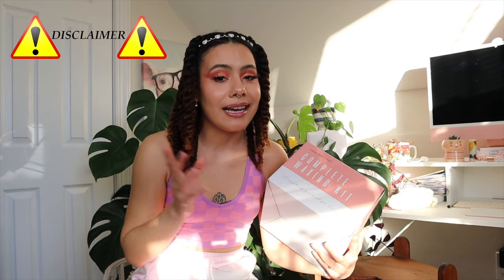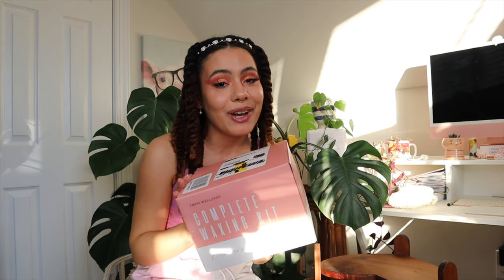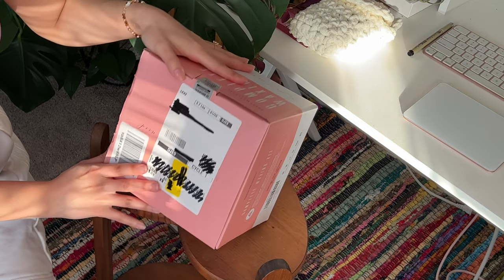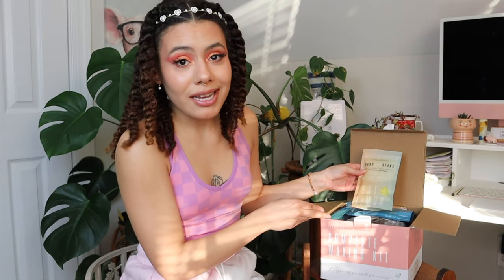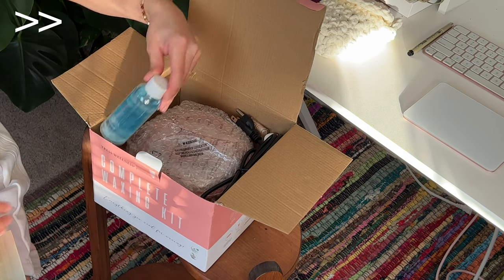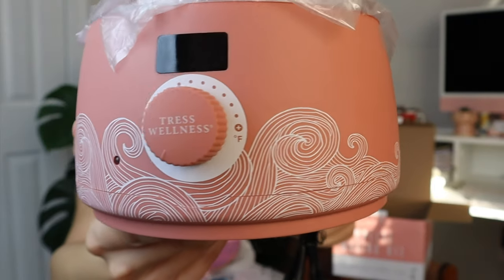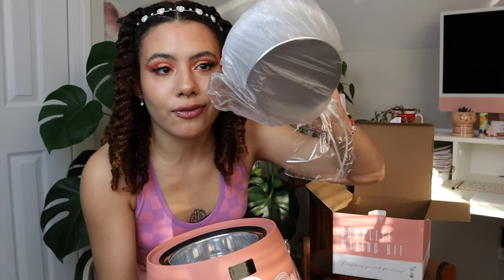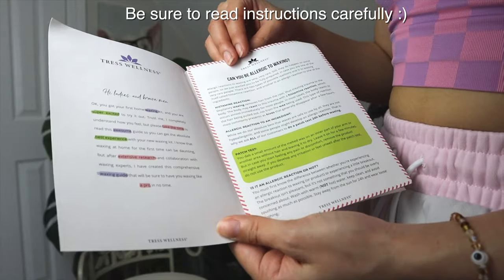WAX WITH ME! HARD WAXING AT HOME | TRESS WELLNESS COMPLETE WAXING KIT UNBOXING AND REVIEW! 🍯✨🧤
Hello Friends! This week I’m back with another waxing-related video! I’ll be reviewing and giving my honest first impressions on the Tress Wellness Complete Waxing Kit and sharing a demo of me trying it out on my underarms. If you’ve been searching for a good and affordable at-home hard waxing kit, look no further and watch this video! I’m giving you all the tea and sharing my step-by-step process of how I wax my underarms using hard wax. 🍯

I love making these videos for ya’ll and I know you love them so don’t be shy and let me know ☺️

* I am a licensed professional with 5+ years of experience and know what I am doing, but if you are doing this for the first time make sure you take your time and listen to the instructions carefully!
* DO NOT touch hot wax!
* DO NOT WAX OVER THE SAME AREA MORE THAN 3 TIMES. Waxing naturally exfoliates the skin and can irritate the skin if used too many times on the same piece of skin.
* Pinpoint bleeding may occur, especially if you are just starting out waxing. Coarse hair or hair that is very rooted can cause the area to bleed slightly -THIS IS NORMAL! It means the hair fully came out of the follicle! Be sure to wipe away and blood and refrain from waxing over that same area! The skin will be sensitive.
* Although this is a DIY hair removal video, I am in no way promoting the necessity of body hair removal. This video is for those who choose to remove it and would like to learn how to do it in the comfort of their own home. We don’t always have the luxury of going to a salon, so if you can learn to do it yourself - why not?
*What works for me is not guaranteed to work for you! everyone is different so be sure to ALWAYS test patch new products

Please feel free to replay the video or parts of it as needed! I’m here to help!

I usually scroll through my comments and choose someone every single week! I love you guys and thank you endlessly for your constant support ❤️

I hope this video is helpful and is able to help you start your waxing journey! If you have any comments, questions or concerns, leave them in the comment section below 👇🏽

PRODUCT LINK:
✩ Color: ELEMENT - Dusty Pink Air

All of the music in this week's video is listed below: (In chronological order)

All of the music in this week's video is listed below:
(In chronological order)

With love, Destiny